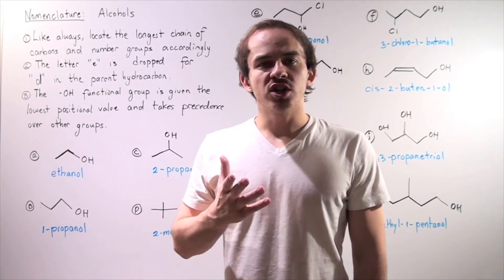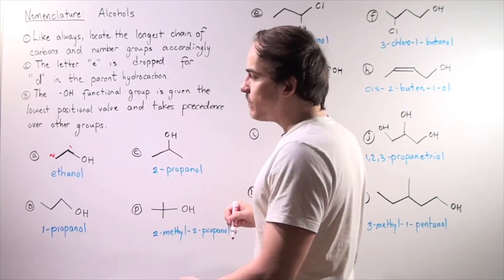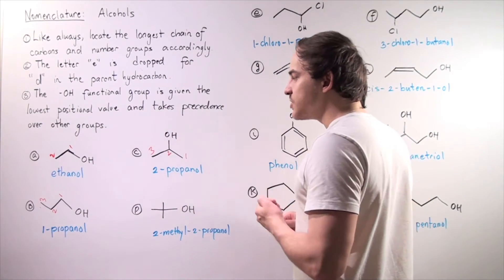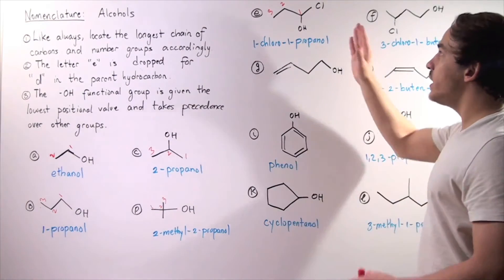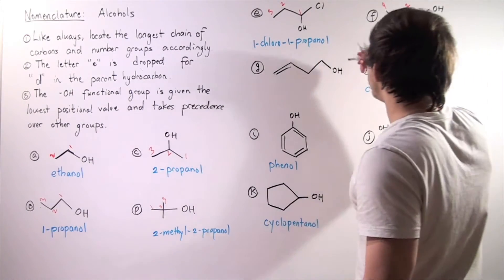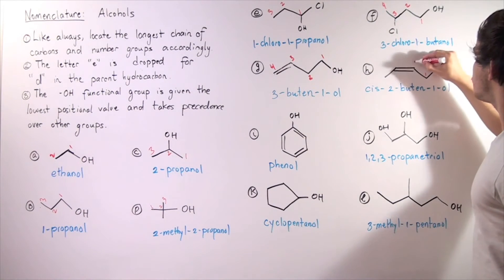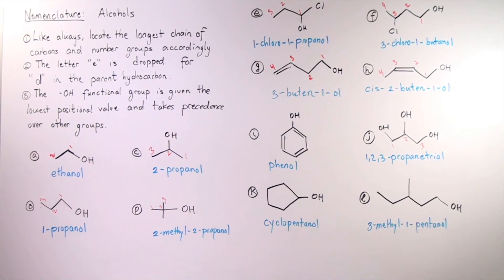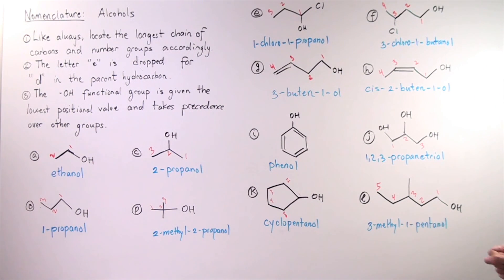Nomenclature of Alcohols